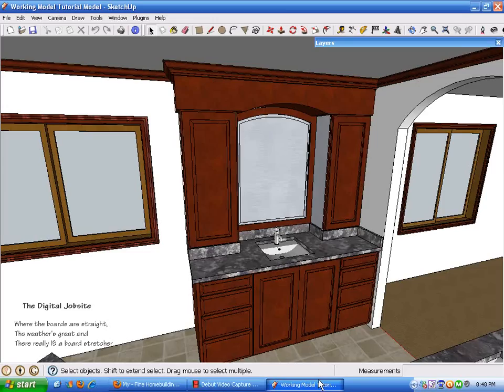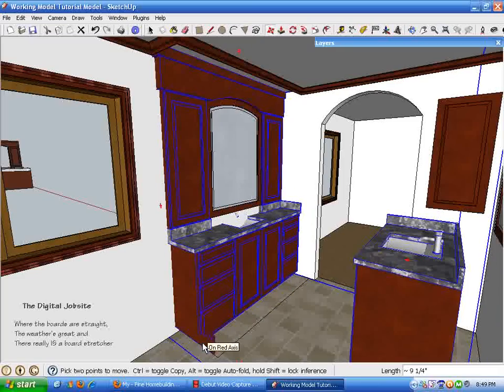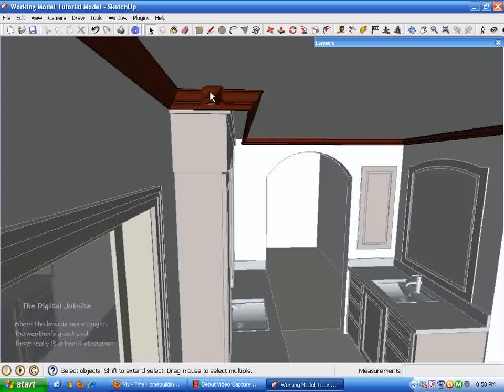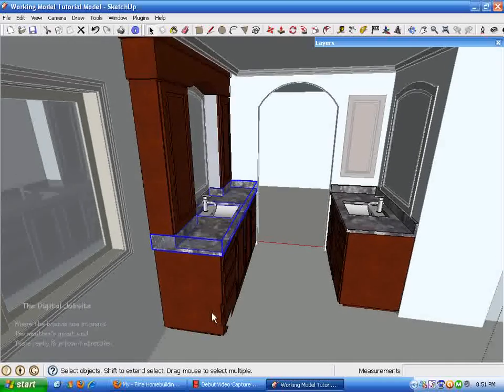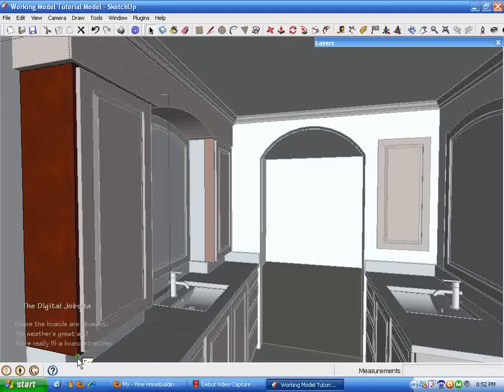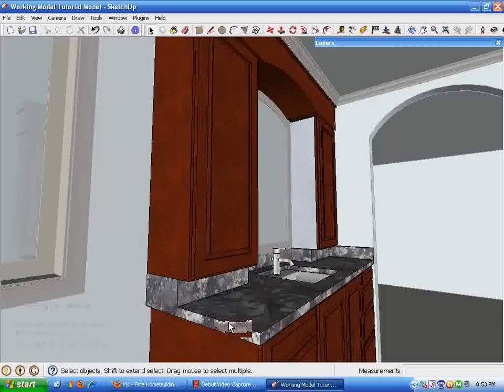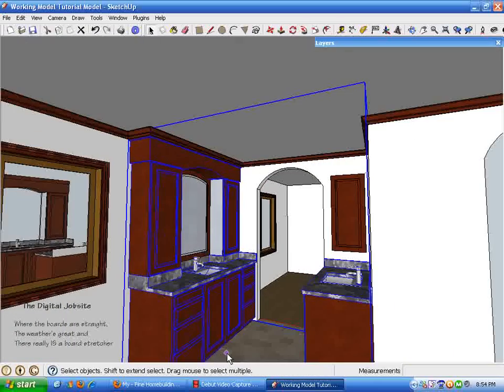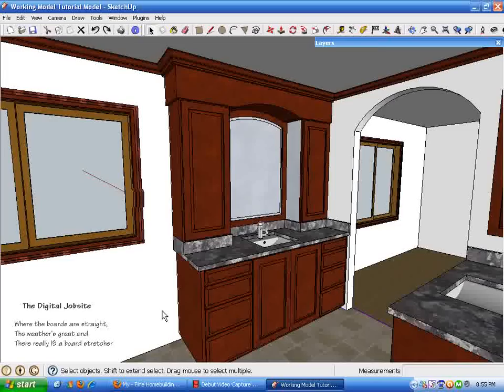Working Model Cabinet Modifications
This second part of the two-part Working Model tutorial series shows how to use an unrefined SketchUp model to answer "what if?" design questions by quickly modifying cabinet proportions with the the Move tool.  Go to The Digital Jobsite blog at finehomebuilding.com for more in depth information on this video and series.